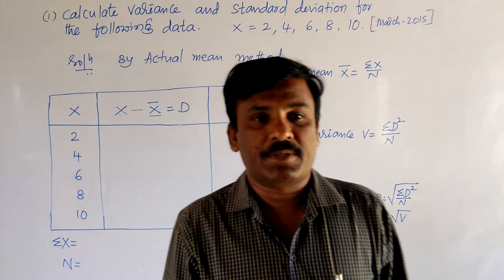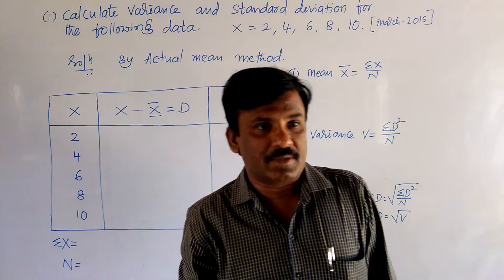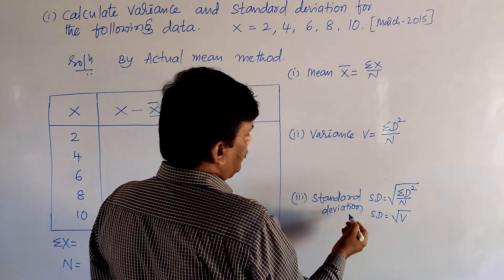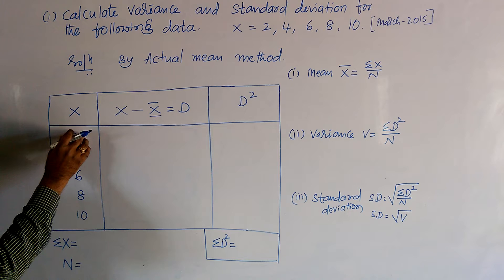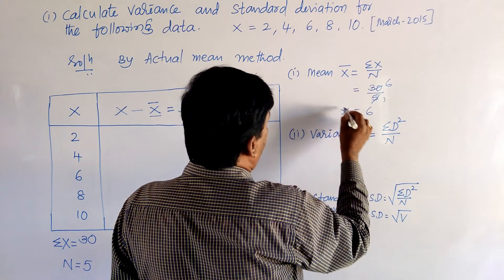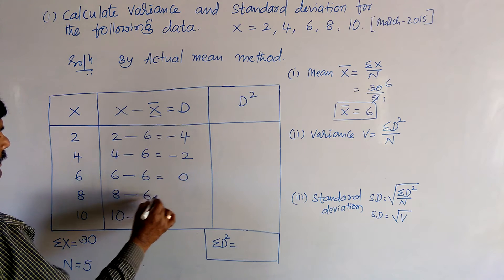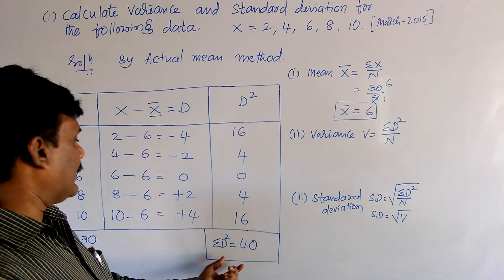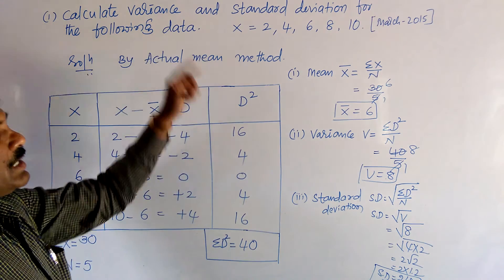variance and standard deviation by actual mean method.Rachana tech world.com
Variance and Standard deviation by actual mean method 10 std karnataka. it is purely education related video. it is the present problem in current syllabus of karnataka education department.